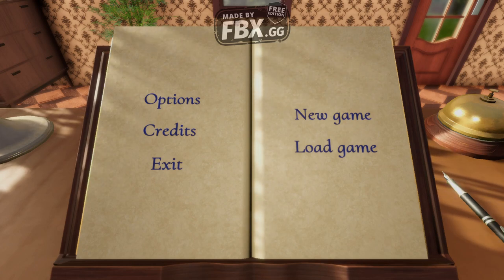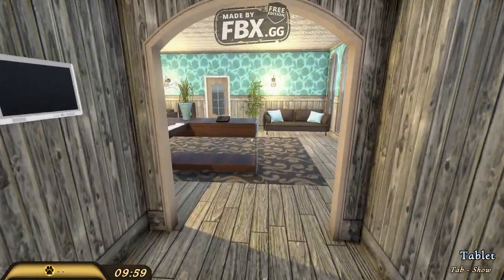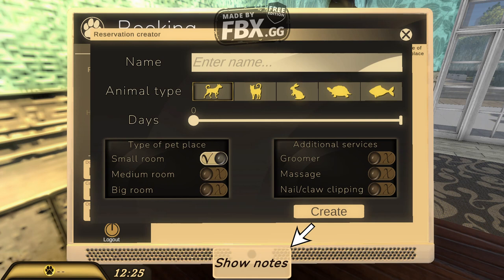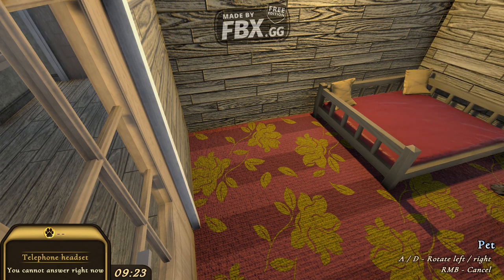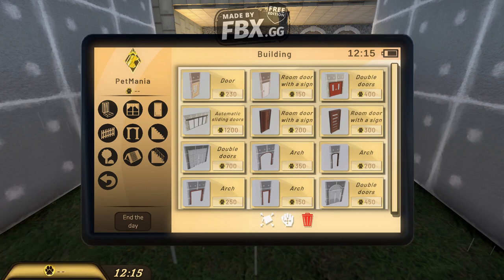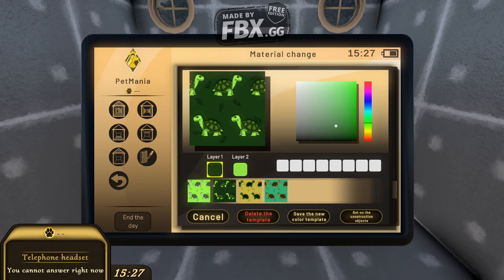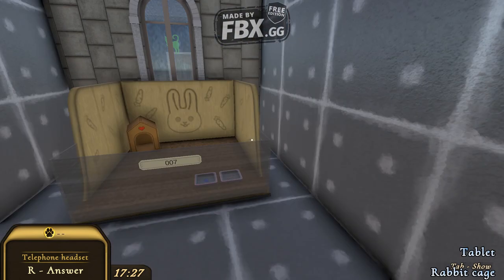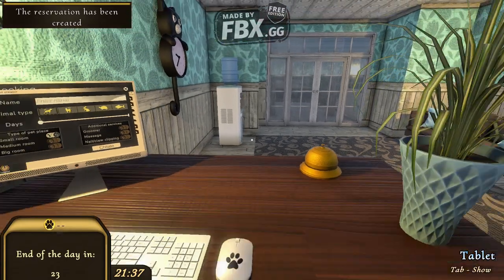Building a 5 Star Pet Hotel was an Awful Idea... Pets Hotel